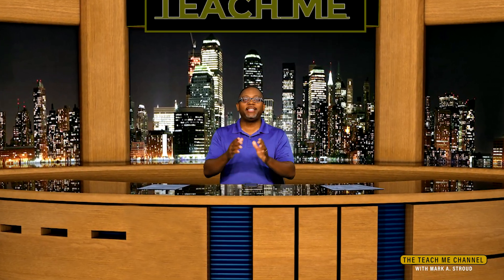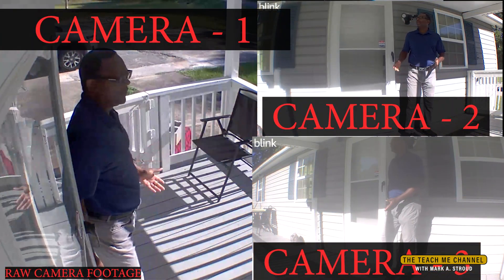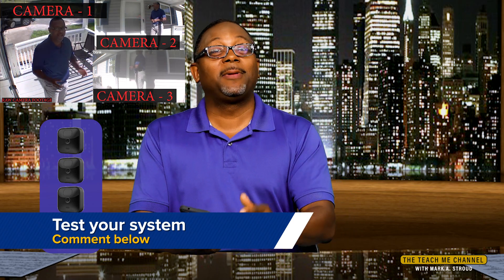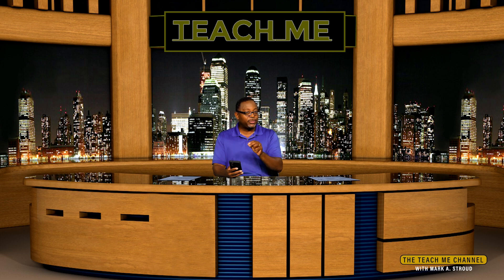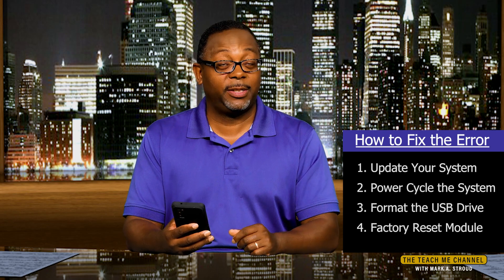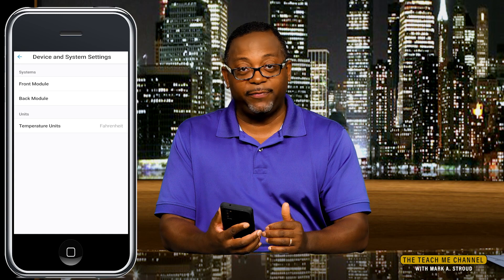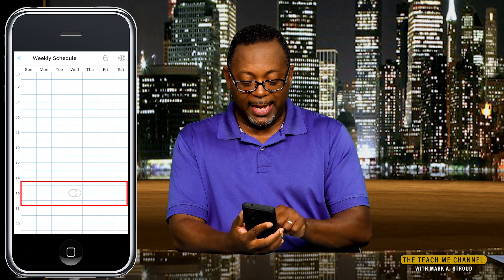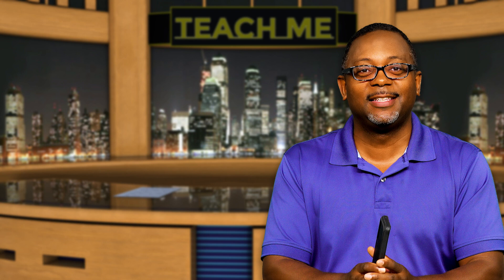Is Blink Getting Better?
On today's episode we will dive into some exciting new updates, features, and error. I had so much fun producing this video. I hope you'll enjoy it and learn much.

Topics discussed:
1.) Multicamera Recording
2.) Bug Fixes
3.) New Scheduling Feature
4.) Error

Fix for the Failure to Backup error:
1.) Update your system - Sync Module, App, and Cameras
2.) Power cycle the System -  Power down each device for about a minute. Start with the router, Sync Module, and last the camera.
3.) Format the USB Drive
4.)... If needed... Factory reset the Sync Module. :-(
Hopefully steps 1 - 3 will work before you arrive at step 4.

Please don't forget to test your system and comment on the results.  :-)